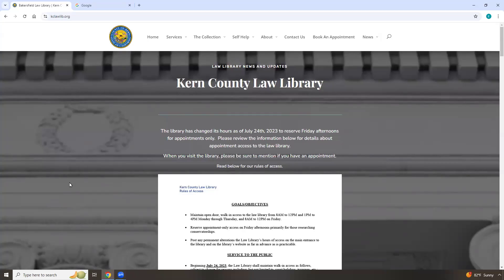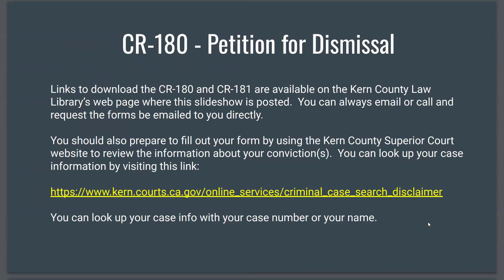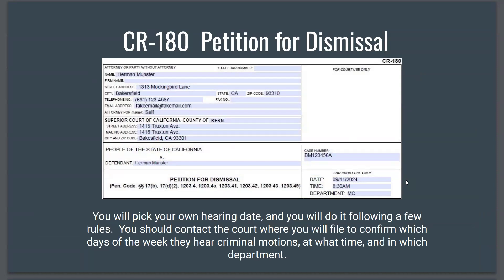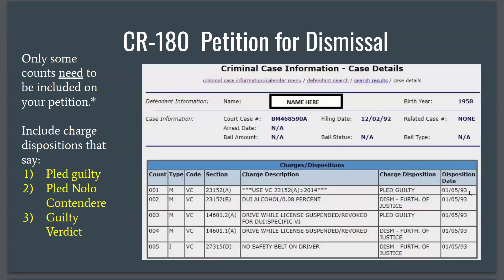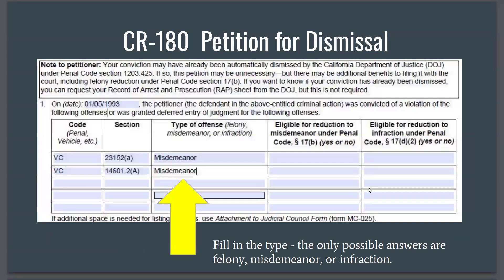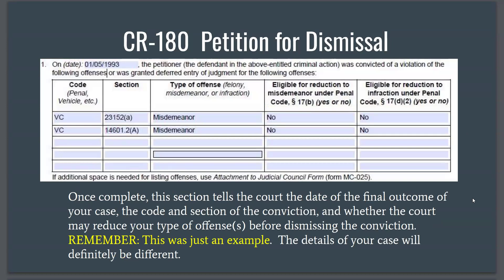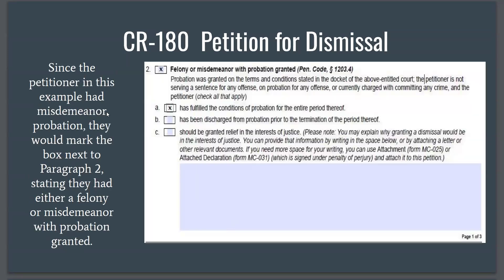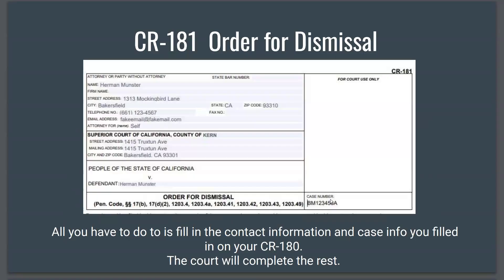How Do I Fill Out The Forms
This video is provided as an information resource for Kern County residents who want to research how to complete the forms for their Petition for Dismissal (expungement).

Nothing in the video should be construed as offering legal advice to any viewer.  Nothing in the video should be construed as offering to create an attorney-client relationship with any member of the viewing audience, and no such offer is being made.  Please consider this video an information supplement to your own research on the subject of clearing your criminal record in Kern County.

If you want guidance specific to your case, legal advice, or legal representation, you should consult with a licensed attorney.

-How to expunge your record, Material & Information 00:01:03
-Beginning of Slide Show Presentation 00:01:53
-Forms needed (CR-180 and CR-181) 00:01:57
-(CR-180 and CR-181) Links and where to find 00:03:00
- Your Criminal Case Information: Case Details Example 00:03:39
-(CR-180) Petition for Dismissal: Will look like this 00:04:16
-(CR-180) Petition for Dismissal: Your Contact Information 00:04:28
-(CR-180) Petition Address for the Court House 00:05:06
-(CR-180) Petition for Dismissal: Pick your own Hearing Date 00:05:53
-(CR-180) Petition for Dismissal: How to Schedule your Hearing 00:06:16
-(CR-180) Petition for Dismissal: For Court Use Only 00:07:51
-(CR-180) Petition for Dismissal: Fill in your Case Number 00:08:10
-(CR-180) Petition for Dismissal: Pg 2 & 3 Fill in your Case Number & Name 00:08:29
-(CR-180) Petition for Dismissal: Information about the convictions 00:08:43
-(CR-180) Petition for Dismissal: Only some counts need to be included on your petition 00:09:02
-Some Convictions may now be cleared automatically 00:09:34
-Example of what counts need to be included in your (CR-180) Petition 00:10:17
-Steps on how to fill out a list of offenses 00:10:36
-FAQ: What if my case has felony convictions and misdemeanor convictions 00:12:24
-What is a wobbler and wobblettes? 00:14:23
-How do you know if you have a wobbler or wobblette? 00:14:43
-After completing the list of offenses 00:16:05
- If you have more than 5 counts and need to add more from the same case number 00:16:28
-Rest of the form you will need your sentence information 00:17:15
-Different ways you can qualify for expungement 00:17:20
-Review the sentence information 00:17:40
-Paragraph 3-7 if you did not get probation 00:19:13
-Paragraphs 8 or 9 00:20:23
-After signing & dating you can start (CR-181) 00:20:38
-(CR-181) What the Order for Dismissal form looks like 00:21:05
-What you have to fill out on the CR-181 00:21:13
-Kern County Law Library Help 00:22:15